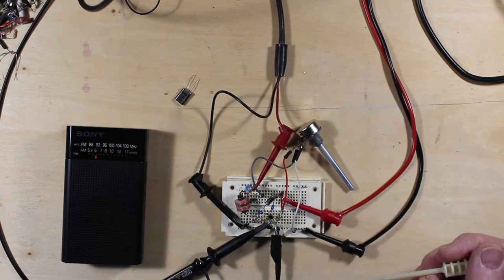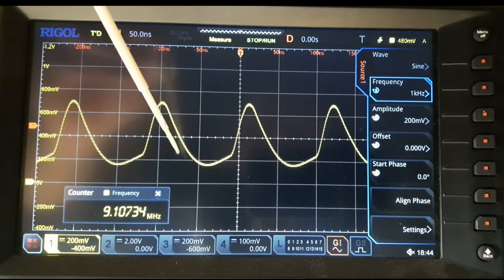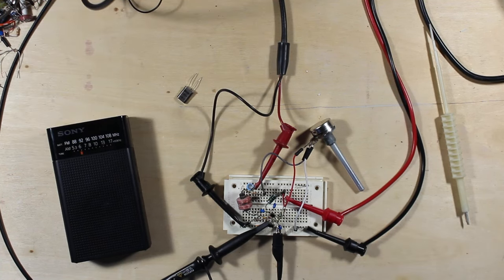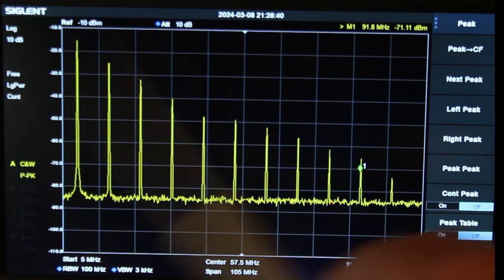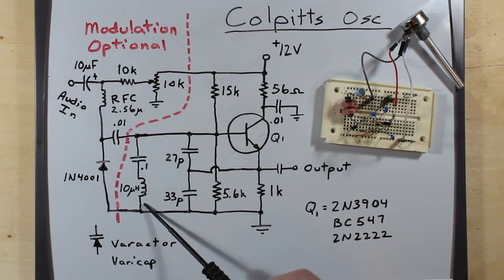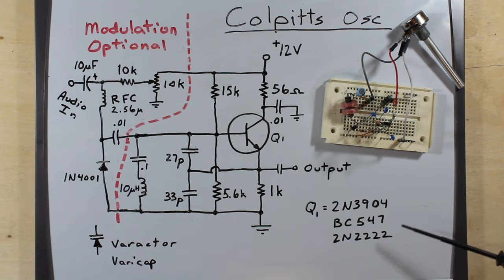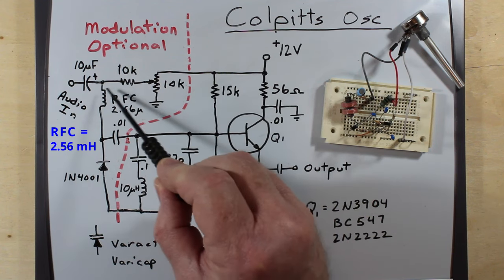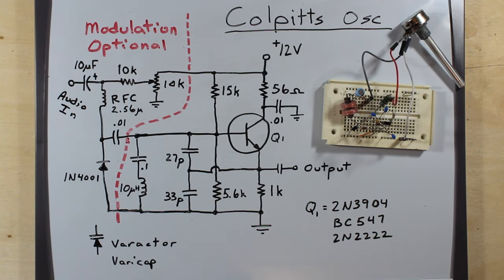One Transistor FM Transmitter Using Colpitts Oscillator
One common transistor and a few parts make an oscillator that can transmit to an FM radio, for example.  Try this for yourself and please let me know how easy/difficult it was to get it to oscillate.
If you should try it, first get it going without the modulator portion.

Note that I used a basic FM radio that tunes continuously across the band.  If you use a digitally tuned radio to receive, it may only tune in 200kHz steps and your transmitter might be in between one of those steps and you'll miss it. You can insert something like a screwdriver shaft or a nail in to the coil to move it's resonant frequency.

For the two tiny capacitors in the tank circuit try values between 20 and 100pF.  And for the tank circuit inductor, try 35 or so wraps of small solid core wire around a form (AA battery is a nice size) and secure it with some tape before sliding it off the form.

Correction:  9.2 MHz not "9.2 kHz" at 5:40

0:00 Intro To Colpitts Oscillator
0:54 Oscilloscope Waveform
1:45 Voltage Controlled Frequency
2:43 Harmonics On Spectrum Analyzer
4:23 Schematic Discussion
5:50 Crystal Instead Of Inductor
6:30 Common Components Used
6:56 Modulator
9:00 Breadboards And Radio Frequencies